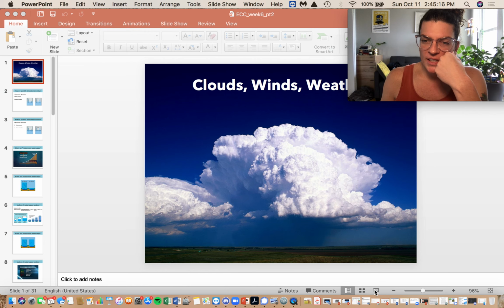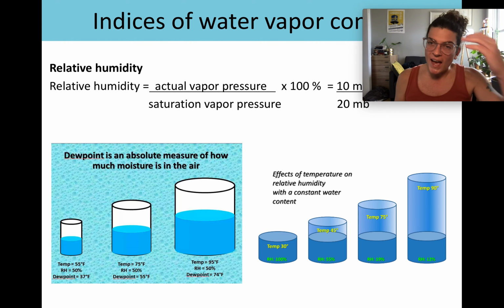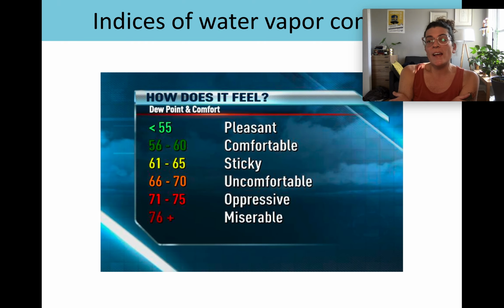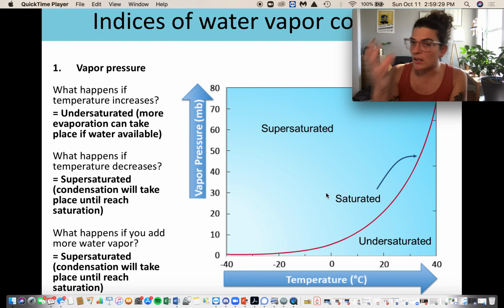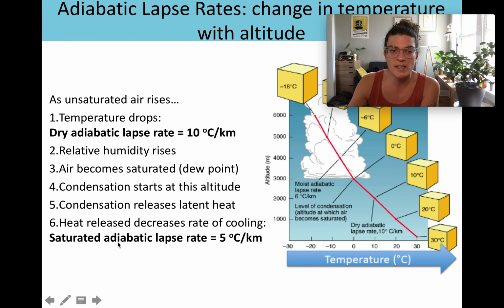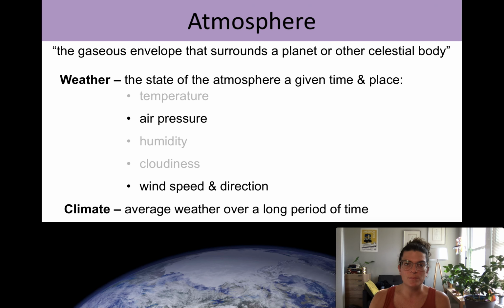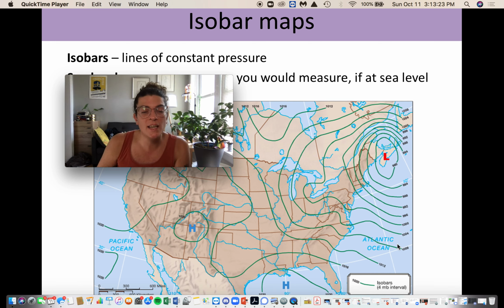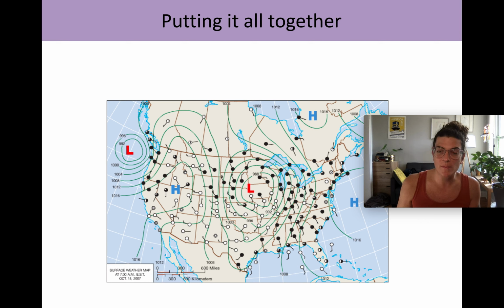Earth's Changing Climate, Fall 2020, Week 5 (part 2)